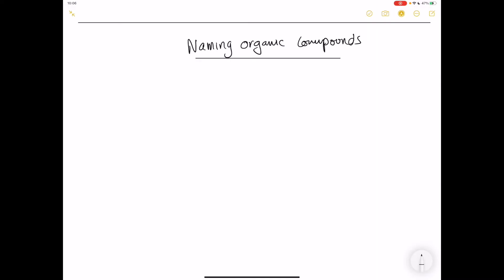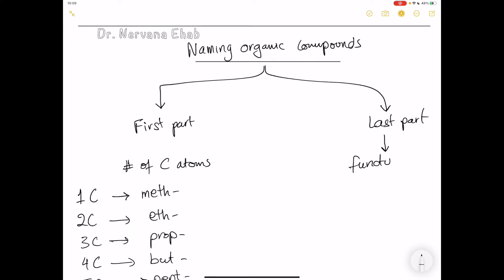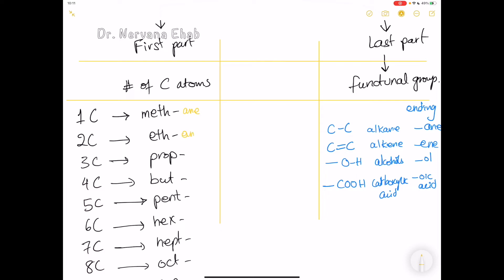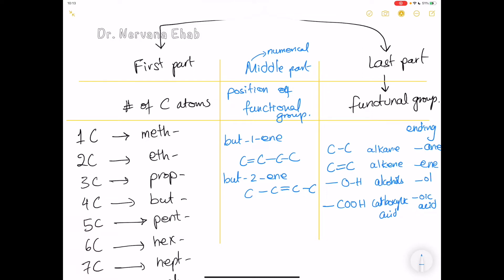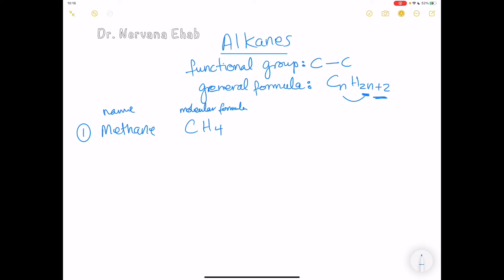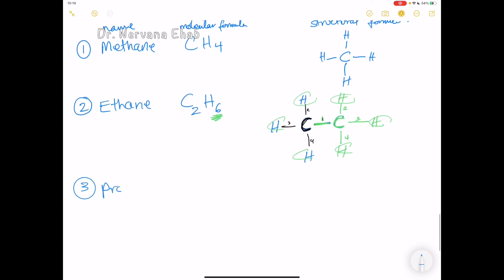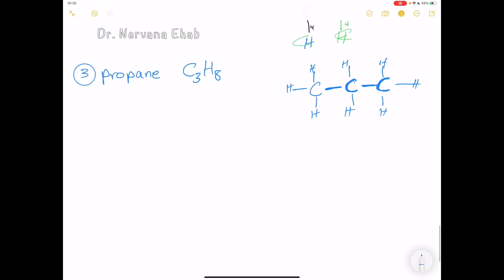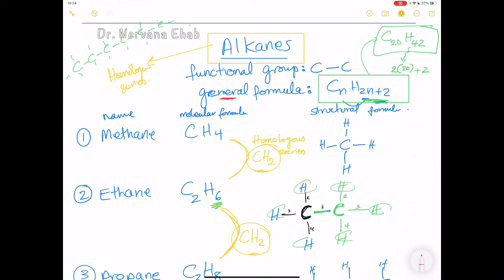Introduction to organic chemistry: IGCSE OL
Introduction to organic chemistry: IGCSE OL. Cambridge: 0620/0971
For more videos, please go to: igcsevideos.com